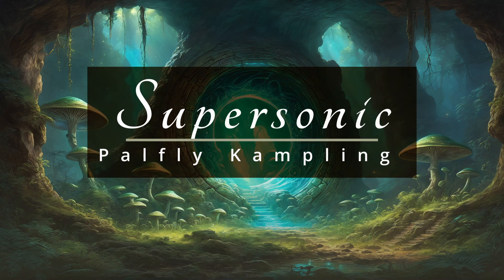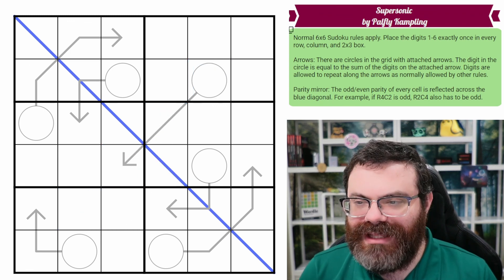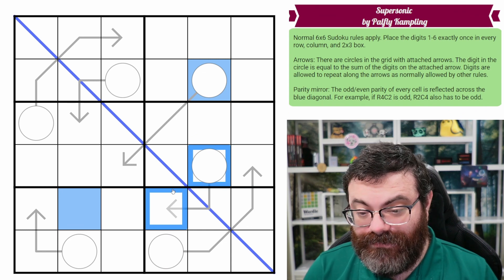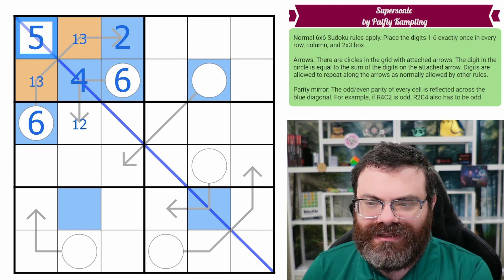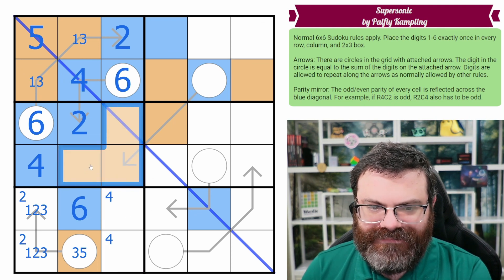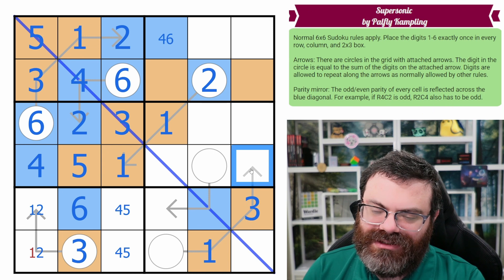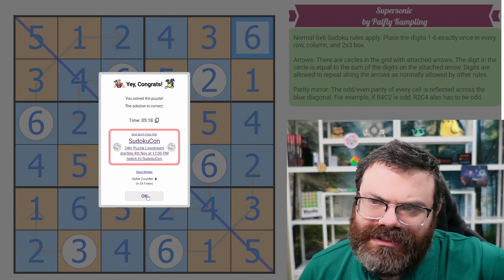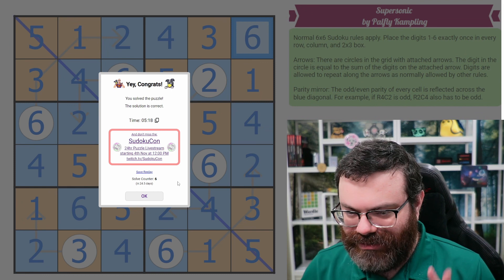Sudoku Adventure #282 - "Supersonic" by Palfly Kampling